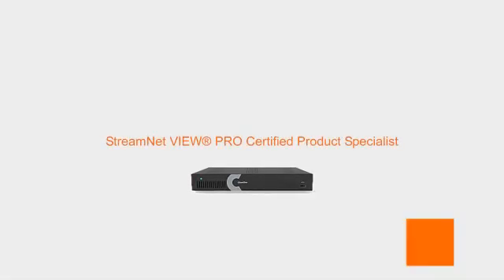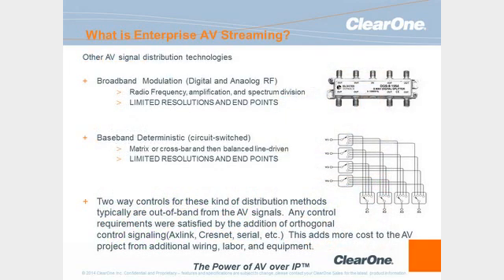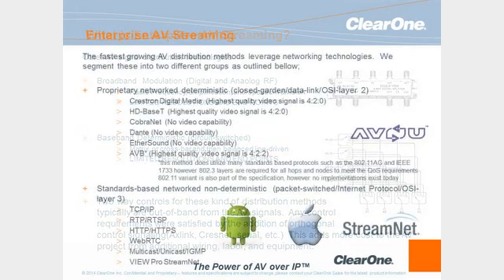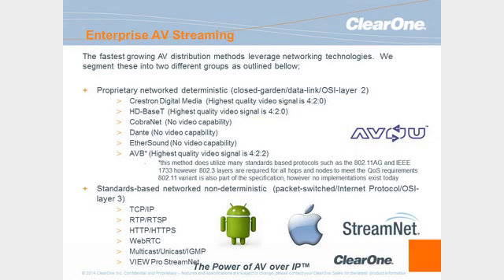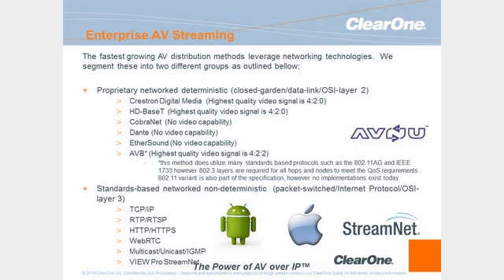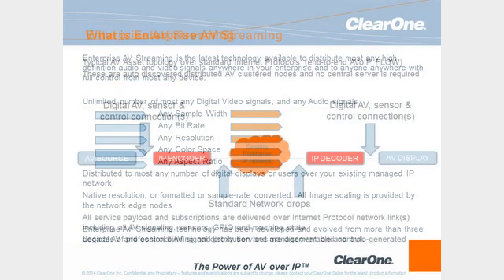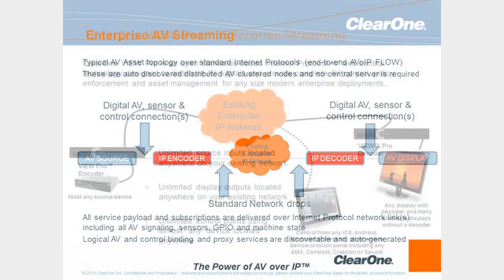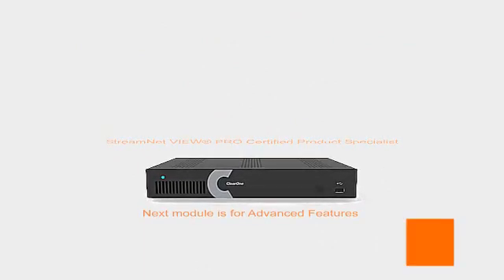StreamNet VIEW PRO Certified Product Specialist Training - What is Enterprise AV Streaming?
ClearOne University
StreamNet VIEW PRO Certified Product Specialist Training
Module 1 - What is Enterprise AV Streaming?